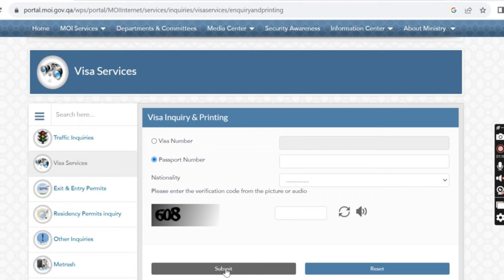Reasons Your Qatar Visa Is Rejected | How To Check Your Visa Status + Terms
In this video, I gave a detailed explanation of the reasons your Qatar Visa is rejected, how to check your visa status online and the terms to understand on your visa application.
Always remember to love yourself,
Much Love.
Shioma Vlog

Ways To Support Me:
* Watch all advertisements displayed while watching my videos.
* Share my videos with others to be part of the family.